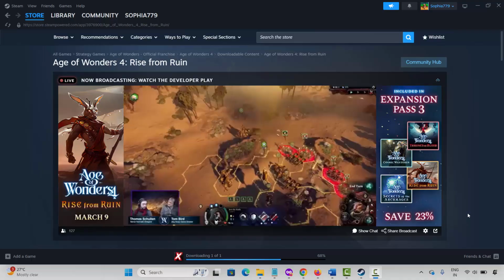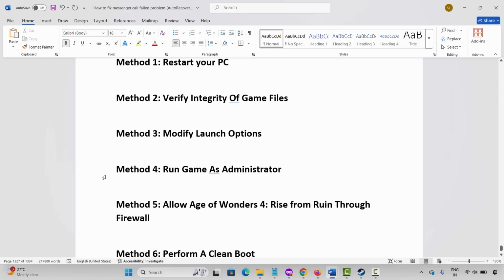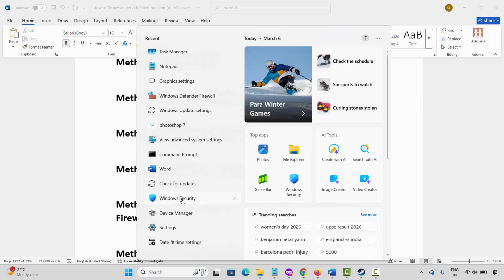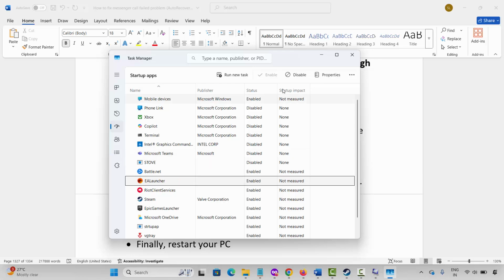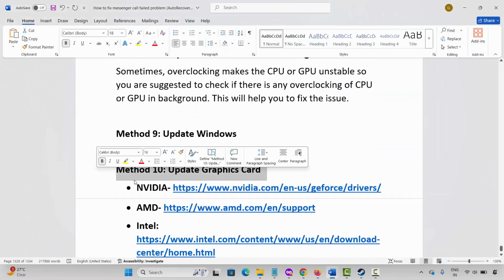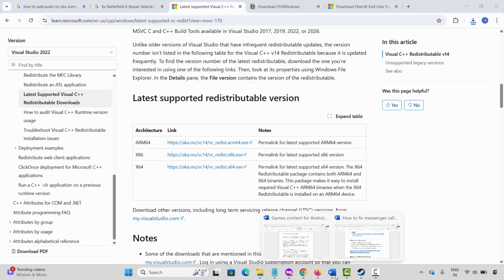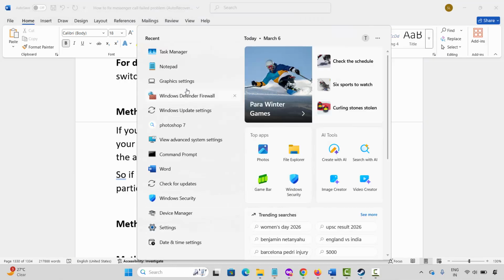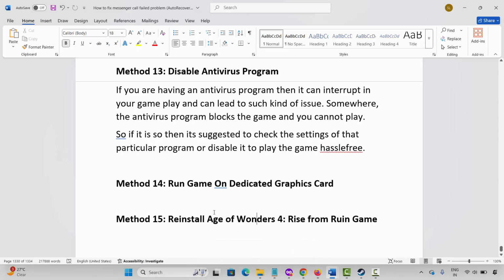Fix Age of Wonders 4: Rise from Ruin Crashing at Startup, Not Loading, Lagging, Black Screen On PC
In this video tutorial, you will learn to Fix Age of Wonders 4: Rise from Ruin Crashing at Startup, Not Loading, Lagging, Black Screen On PC/Steam.
Crashing error in Age of Wonders 4: Rise from Ruin How to fix,
How to Fix Age of Wonders 4: Rise from Ruin crashing issue,
How To Fix Age of Wonders 4: Rise from Ruin Stuck On Black Screen on PC (2026),
How to fix stuttering and lagging in Age of Wonders 4: Rise from Ruin,
How to Fix Age of Wonders 4: Rise from Ruin freezing,
How To Fix Age of Wonders 4: Rise from Ruin Stuck on Loading Screen on PC,
Fix Age of Wonders 4: Rise from Ruin Not Loading on PC,

🌐Social Media-